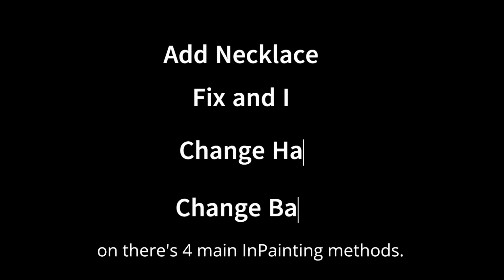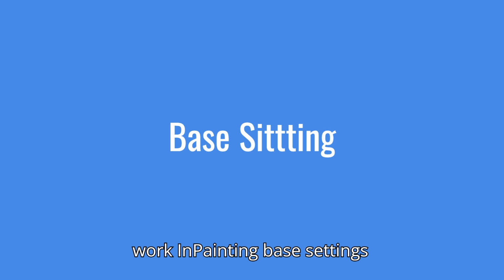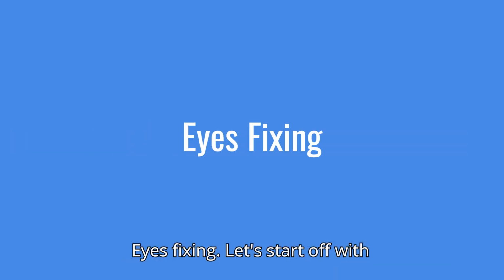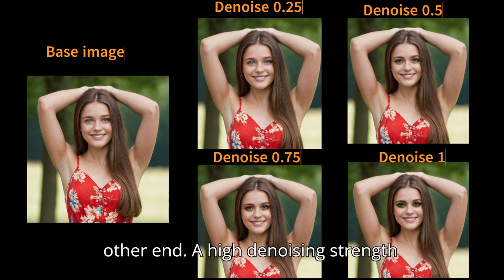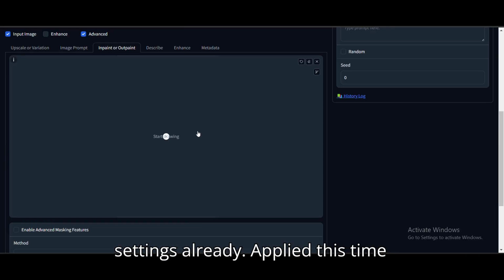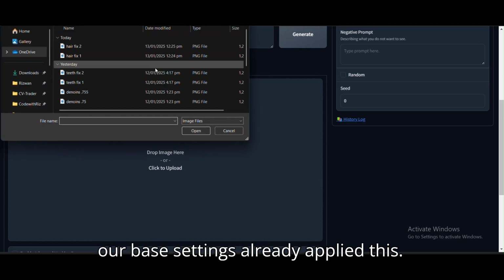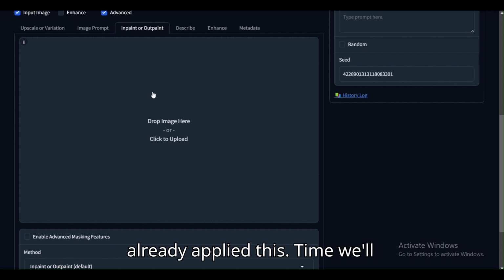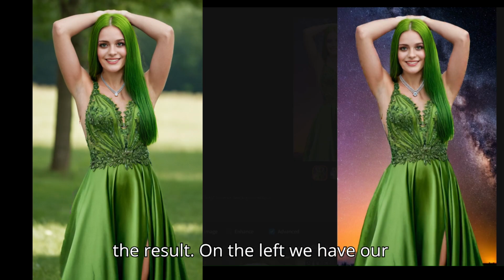Mastering Fooocus Inpaint: A Complete Guide to AI Image Editing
Fooocus Inpaint, the ultimate tool for AI art enthusiasts and digital artists! This comprehensive tutorial will guide you through the ins and outs of inpainting using Stable Diffusion, including tips on installation and advanced techniques. Discover how to effectively use Fooocus AI to enhance your images, whether you're looking to create stunning visuals or simply learn the secrets of Stable Diffusion.
In this video, we cover everything from basic usage to more complex features,You’ll find step-by-step instructions on how to perform inpainting, making it easier than ever to add or modify elements in your artwork.

Stable Diffusion Fooocus Fooocus User Guide AI Image Tool Change Clothes Hairstyle
Advanced Inpainting Techniques Inpainting Face Swap Stable Diffusion Techniques
AI Image Enhancement AdvancedInpaintingMethods ImagePromptingStrategies